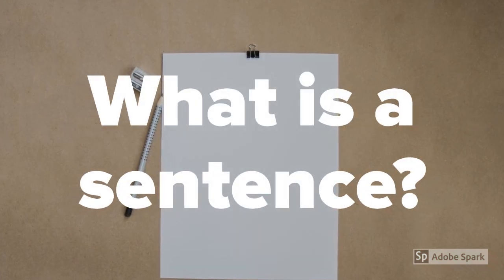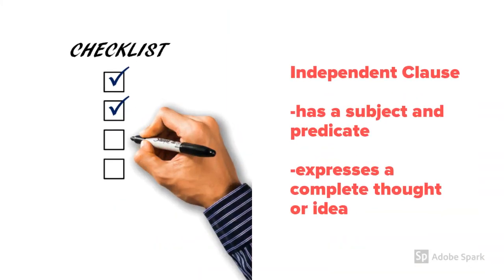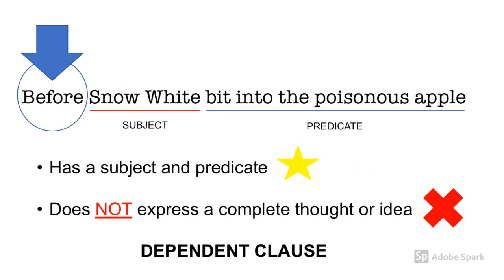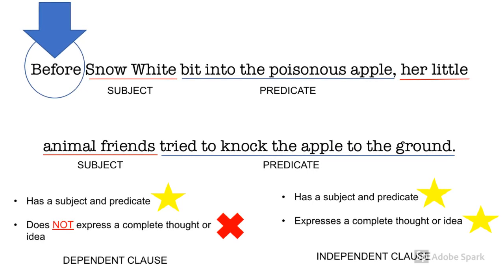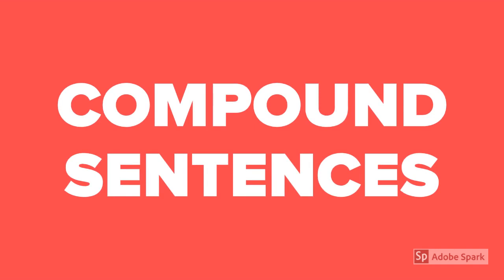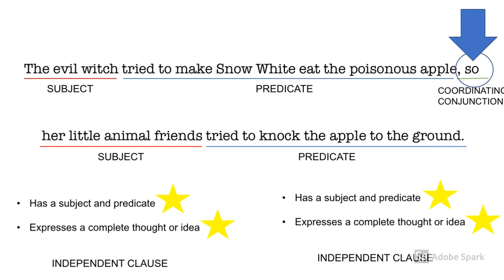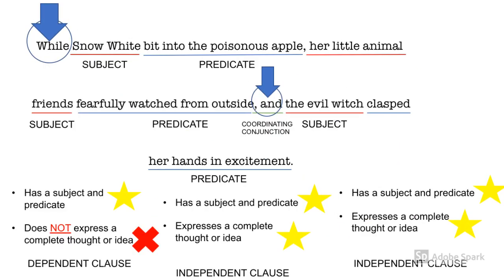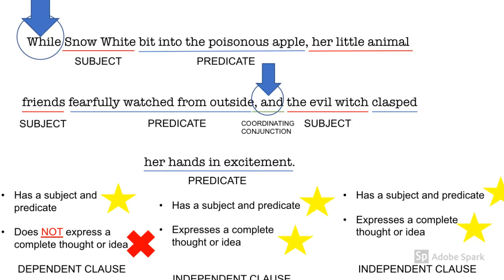Sentences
This video was completed for ENGL 337. It is designed to meet the CCSS for 7th Grade ELA CCSS.ELA-LITERACY.L.7.1.A and CCSS.ELA-LITERACY.L.7.1.B. The video teaches the basic concepts for sentences and sentence structure.